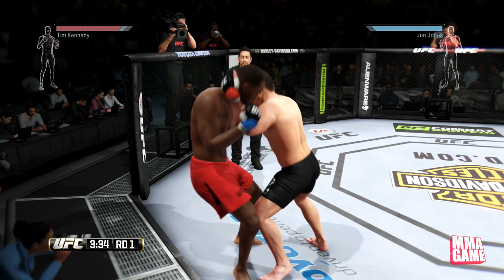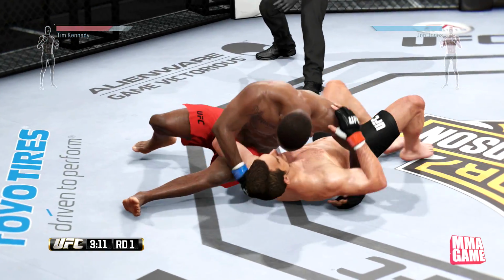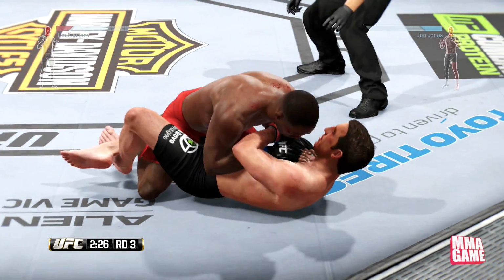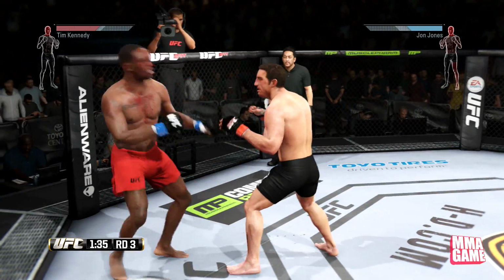EA Sports UFC - Red Belt Chronicles ep.1 Online Gameplay Commentary